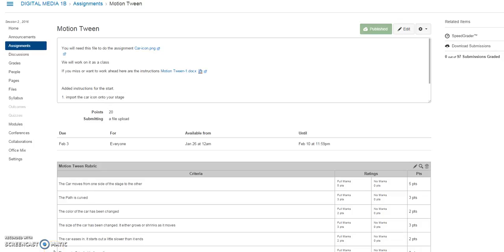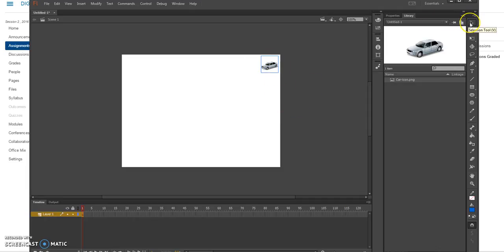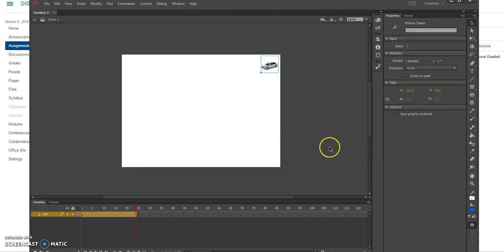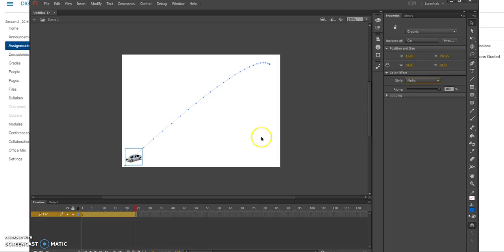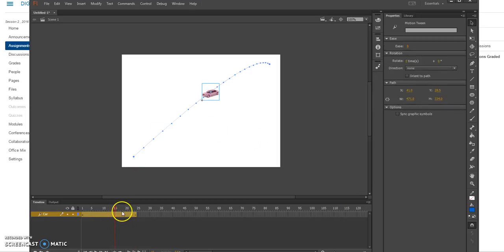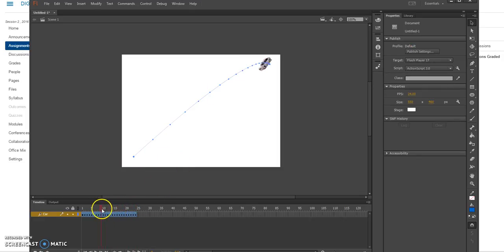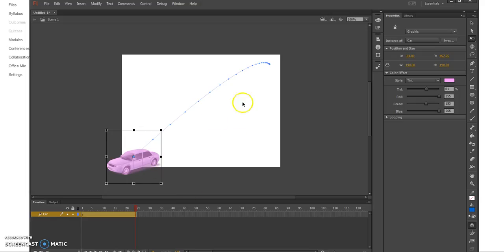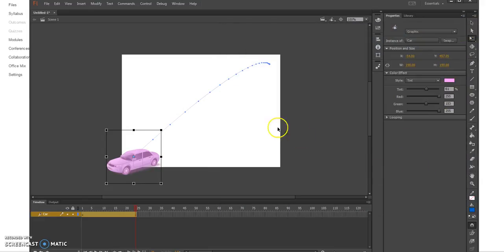02 Motion tween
How to Motion Tween in Flash CC, This is the second assignment for flash  in my class.